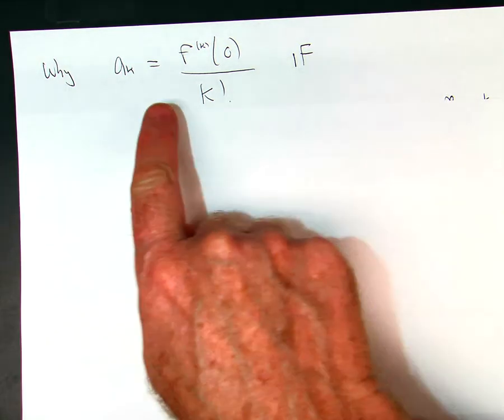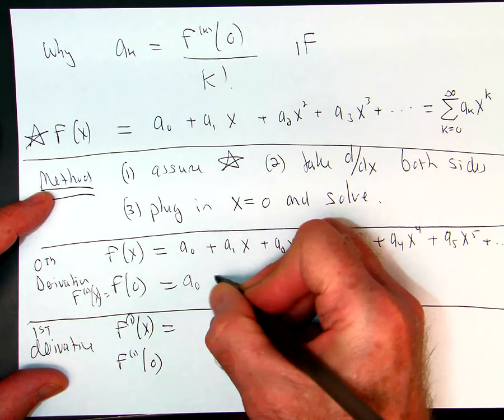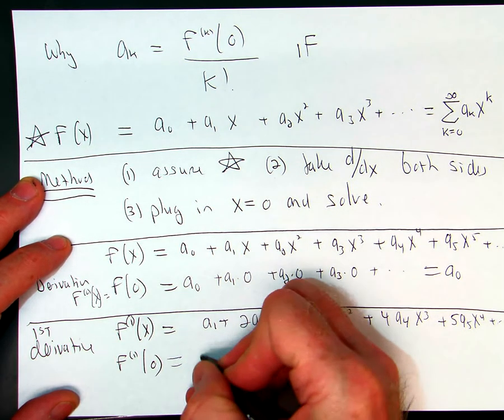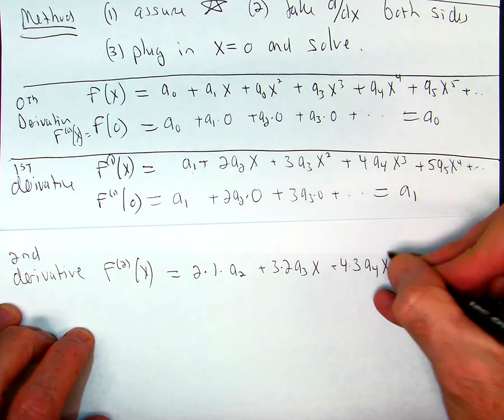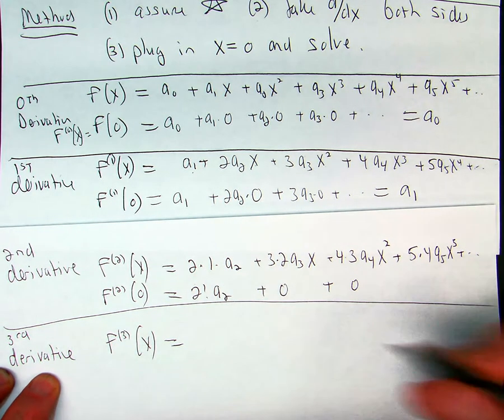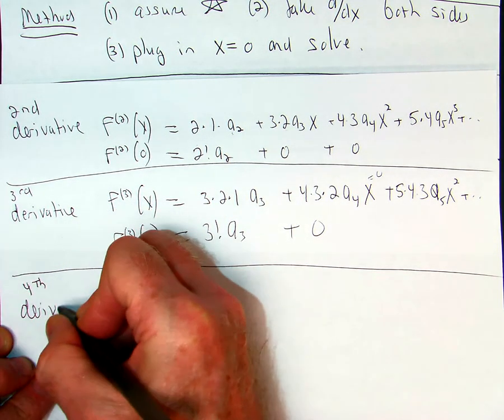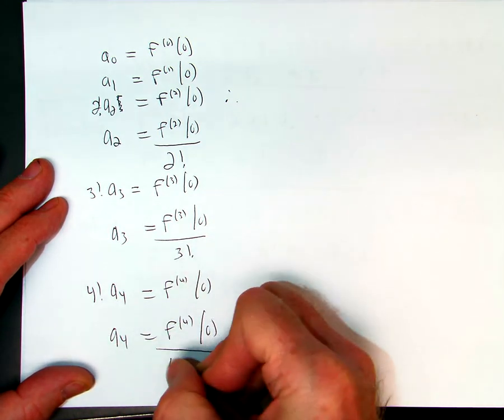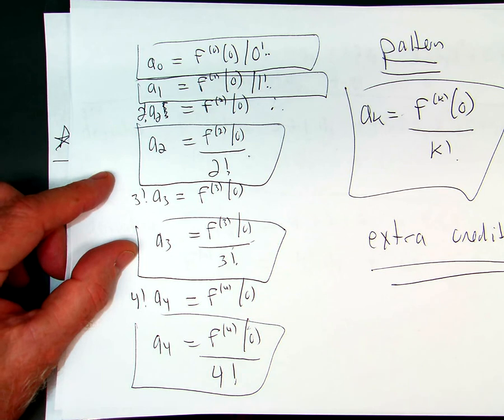formula for ak